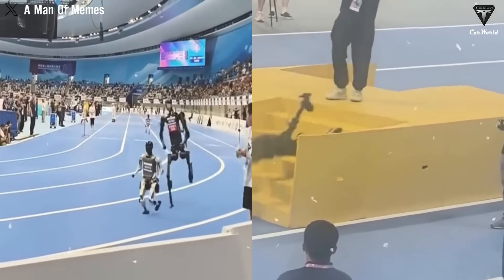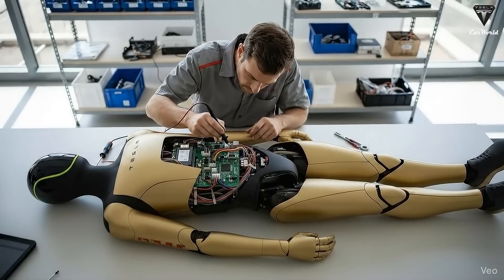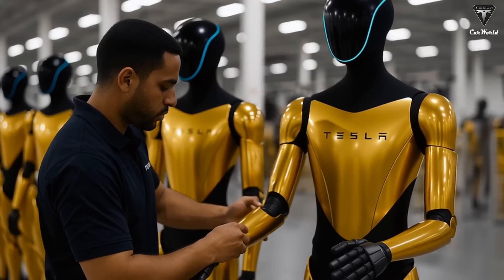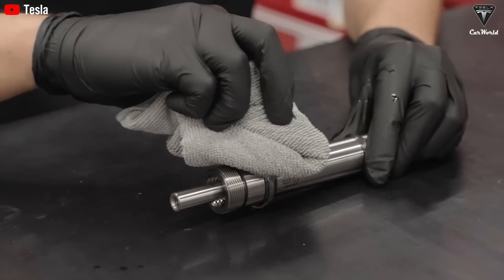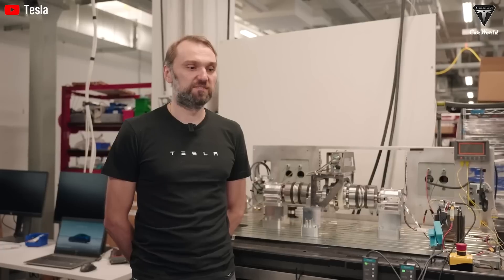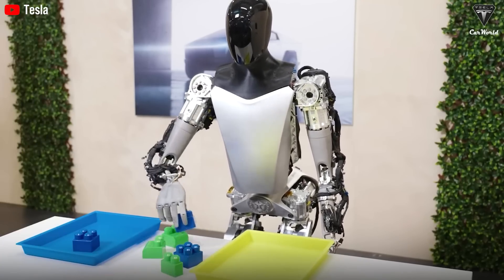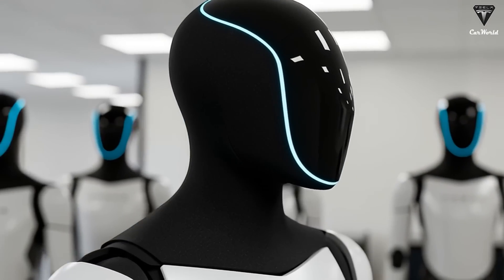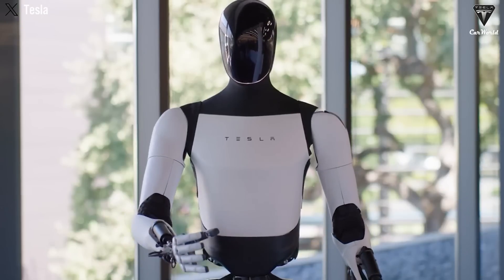Tesla Bot Gen 5 UPDATE New HOMEMAKER & Surgeon Tasks! Elon Musk SHOCKED Price Unbelievable!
01:18 What tasks will each Tesla Bot Gen 3, 4, and 5 handle?
06:47 How has the Tesla Bot Gen 5 been upgraded for homemaker tasks?
13: 12 What breakthroughs has Tesla Cybercab production achieved?
Tesla Bot Gen 5 UPDATE New HOMEMAKER & Surgeon Tasks! Elon Musk SHOCKED Price Unbelievable! Alright, so take a look at what humanoid robots from the most famous brands are up to, tripping down stairs, falling on their heads or arms, losing control, collapsing and being unable to get back up, even performing dangerous actions around humans. It’s truly unbelievable.
Meanwhile, look at the Tesla Bot. Not only on stage at the 2025 Shareholders’ Meeting, but more than a year ago, it was already capable of performing smooth, professional dance moves that rival those of humans.

Tesla Bot Gen 5 UPDATE New HOMEMAKER & Surgeon Tasks! Elon Musk SHOCKED Price Unbelievable! The important thing is, this is just the prototype version of the Tesla Bot, and as Elon Musk confirmed, version 2.5 is still unfinished. The official retail version will be the Optimus Gen 3, priced under $20,000, and is expected to launch in Q1 next year. Additionally, Gen 4 and 5 have already been assigned clear timelines, featuring refined design and near-human-level agility.

Tesla Bot Gen 5 UPDATE New HOMEMAKER & Surgeon Tasks! Elon Musk SHOCKED Price Unbelievable! And here are the exact timelines for all Tesla Bot versions:
So, What tasks will each Tesla Bot Gen 3, 4, and 5 handle? What will be the specific price for each version? And why is Elon Musk focusing on homemaker and surgeon roles first? Welcome toTesla Car World!